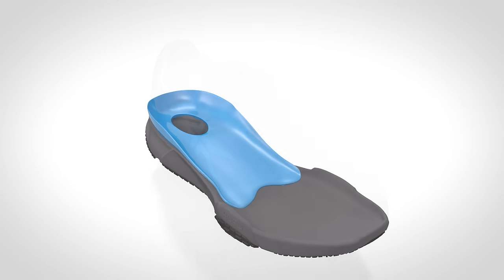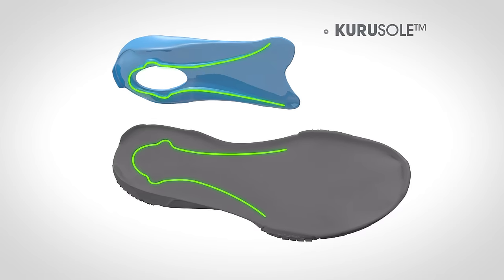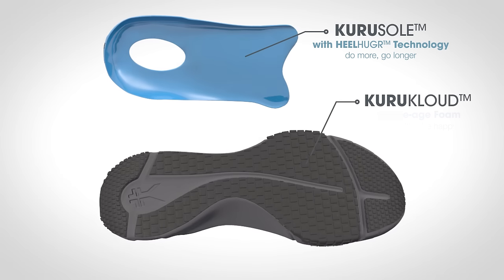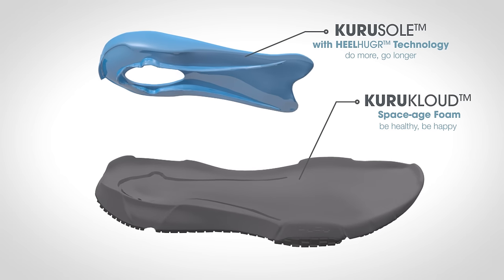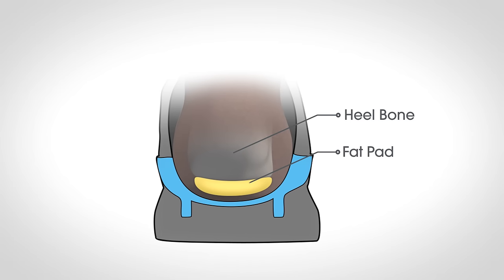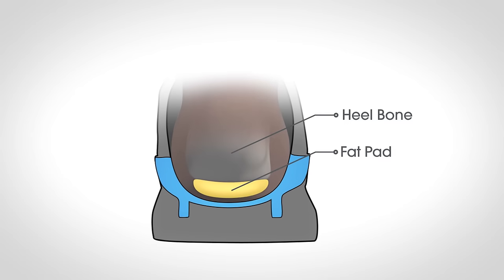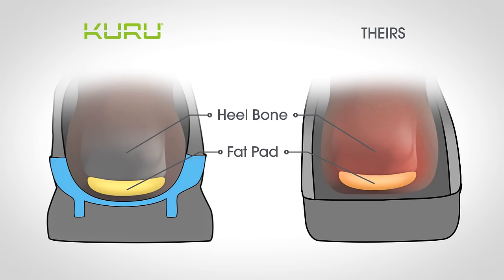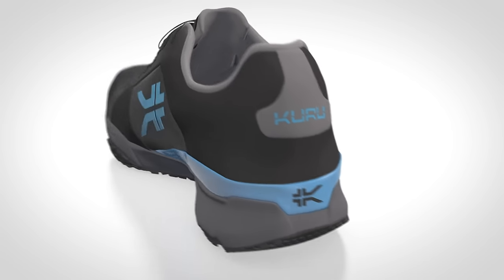The Magic of KURU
What makes KURU shoes different? Our patented KURUSOLE technology dynamically flexes to hug your heels with every step, and works with your body to make sure you have proper foot, ankle, and arch support.